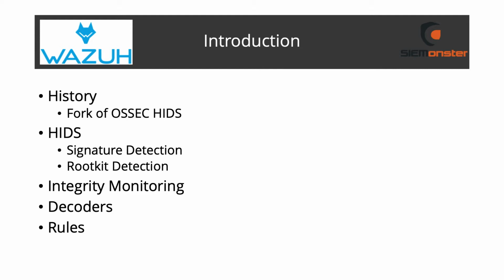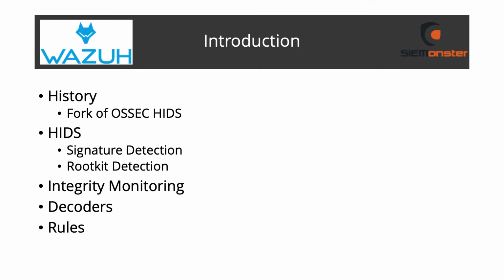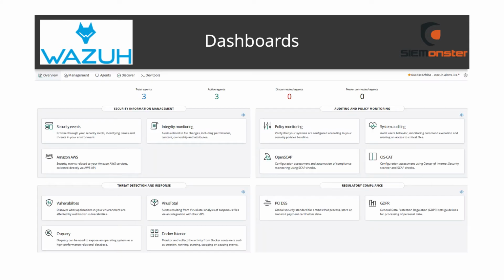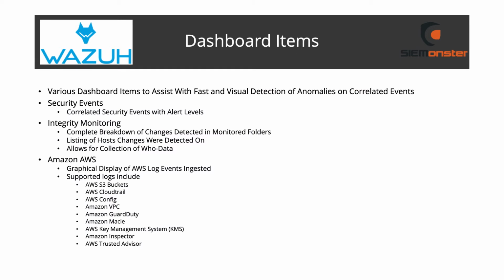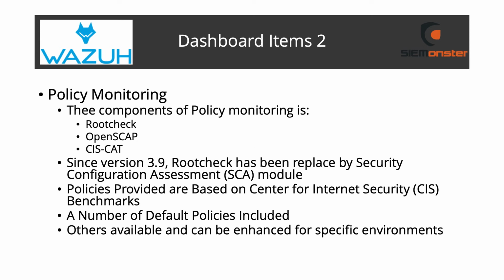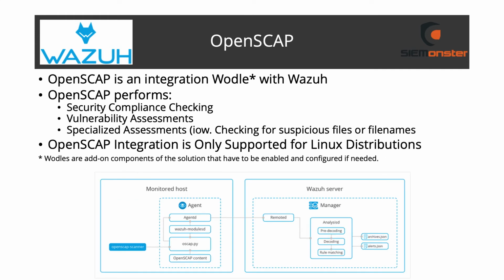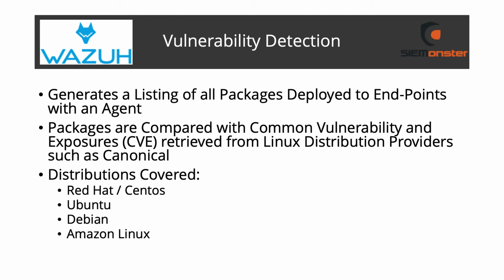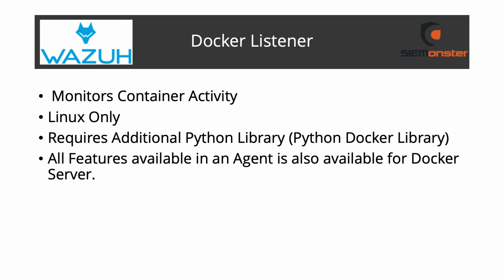Chapter 10 - Introduction to Wazuh